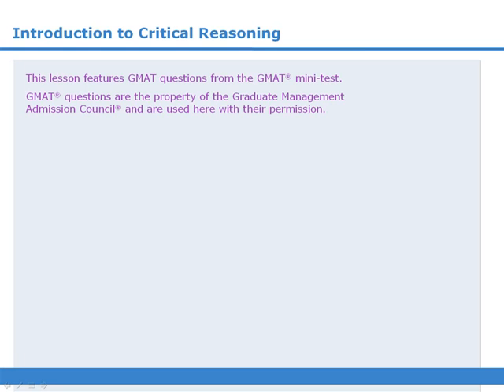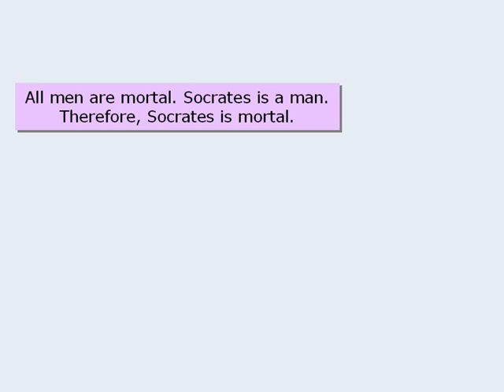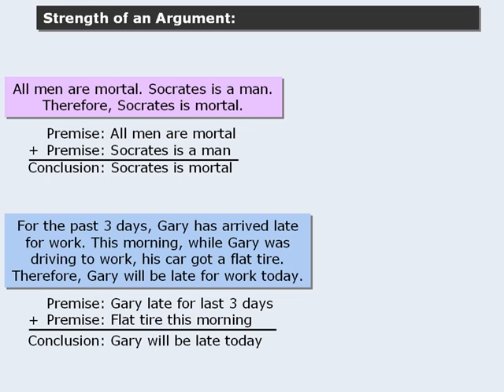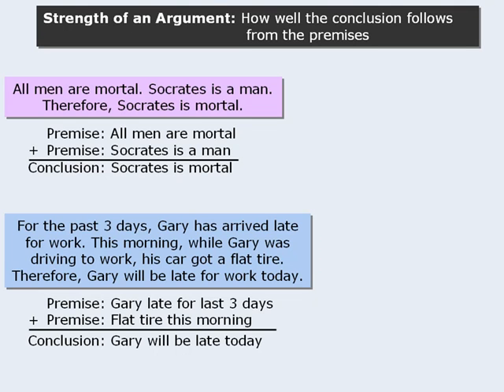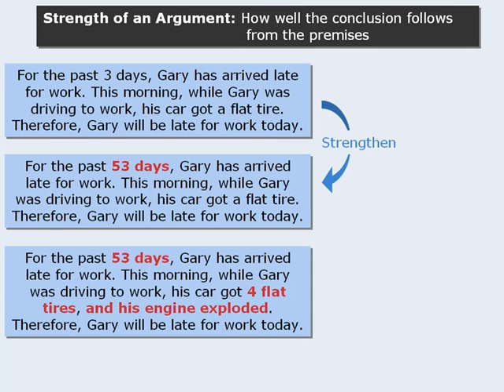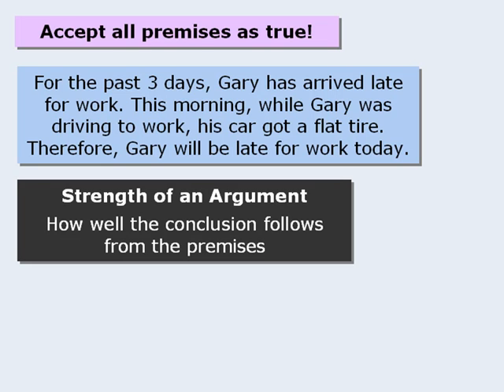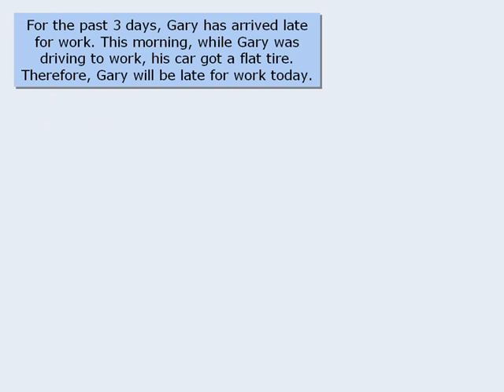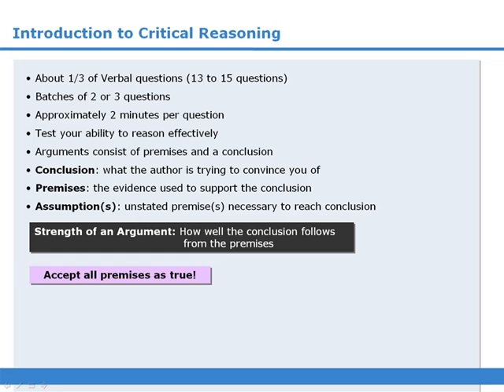1. Introduction to GMAT Critical Reasoning